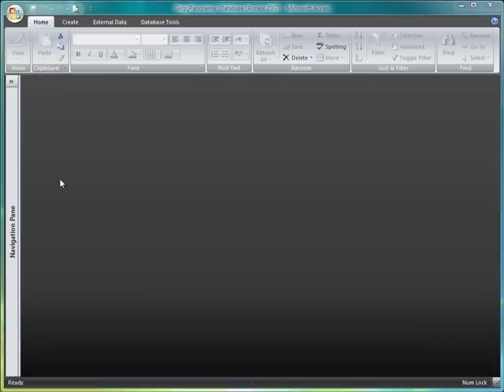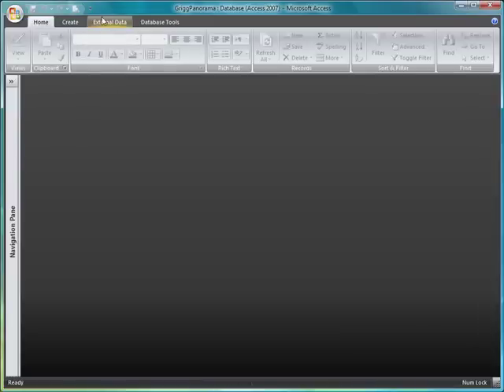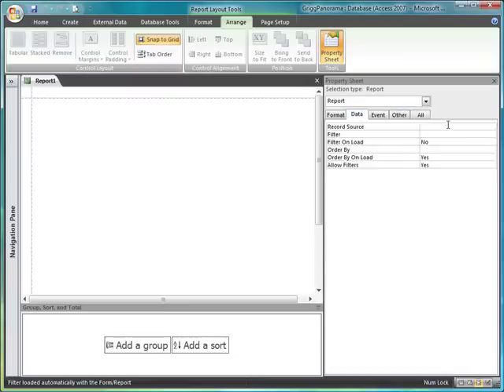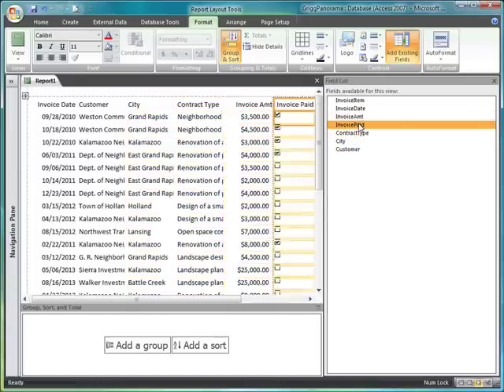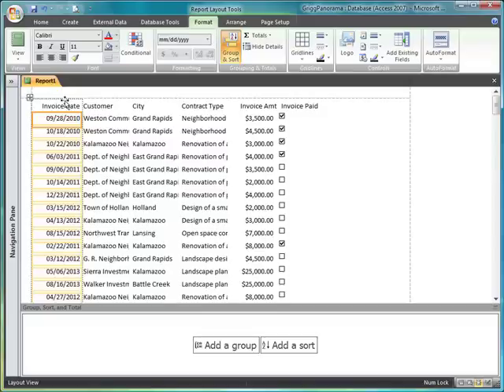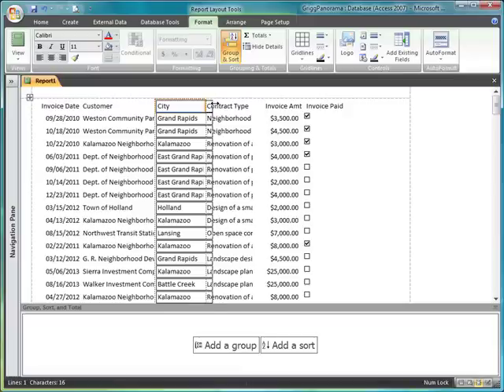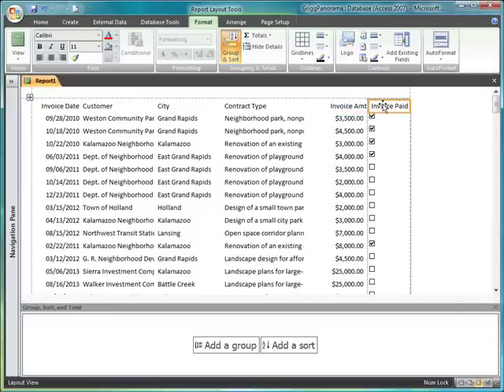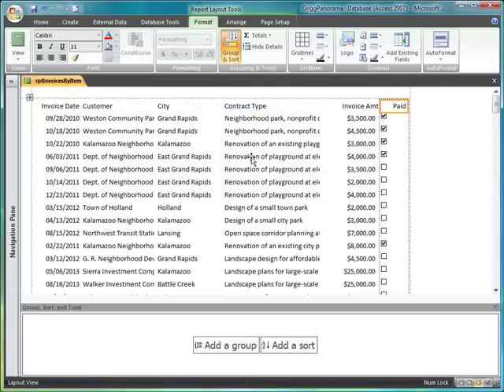Part 01 - NP Access 2007 Custom Report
NP Access 2007, Tutorial 07. First of 5 videos on creating the custom report in this tutorial.